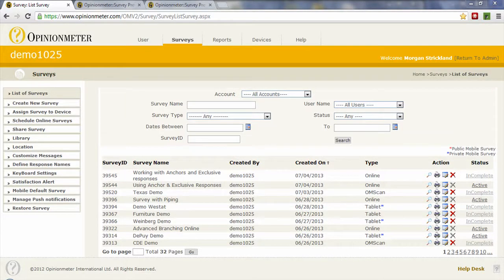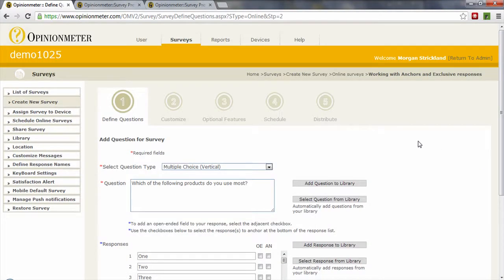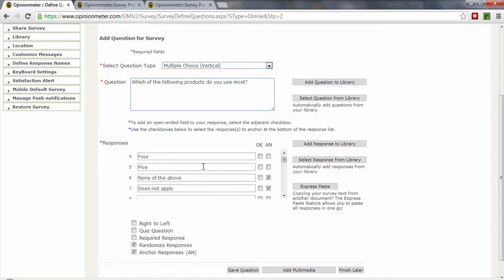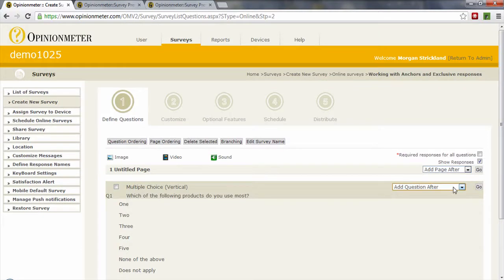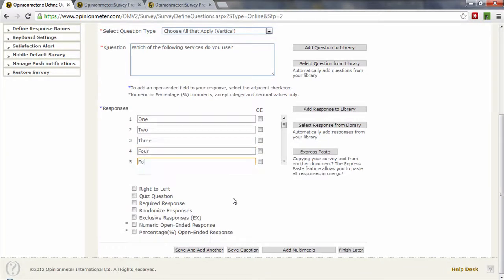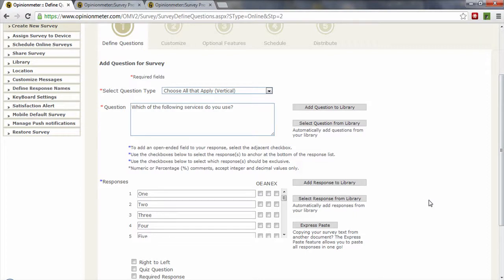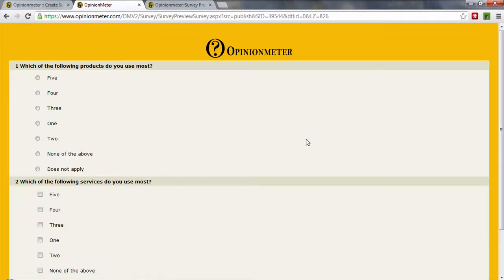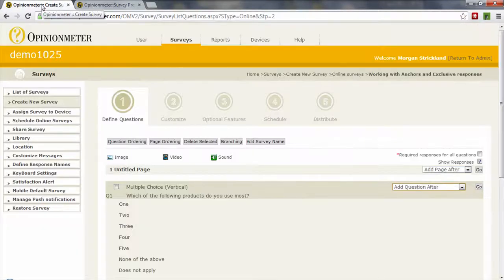Anchoring survey responses when randomizing response scales.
This video tutorial from Opinionmeter discusses how to anchor responses when randomizing response scales. It also covers how to make specific responses exclusive options when using Choose All that Apply question types.